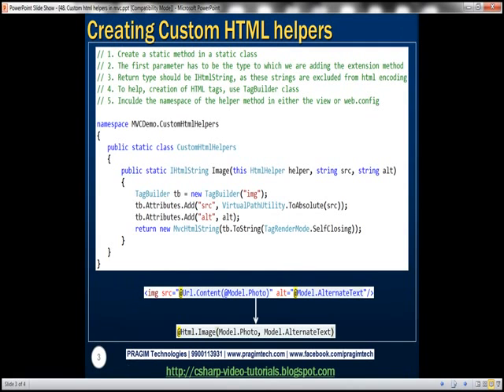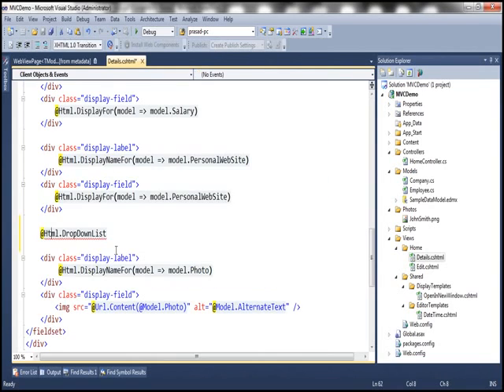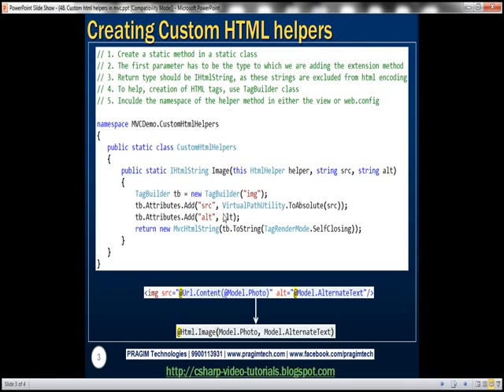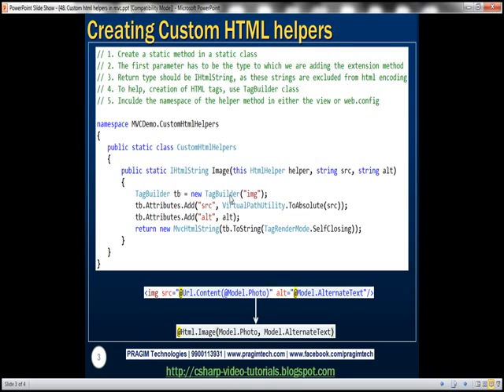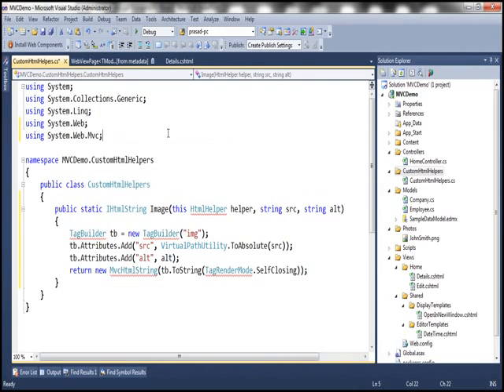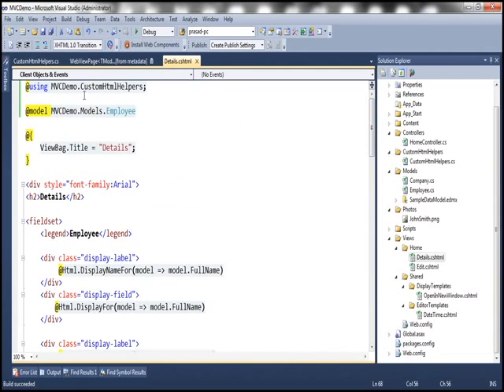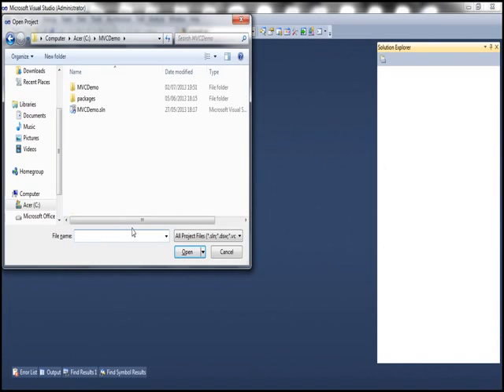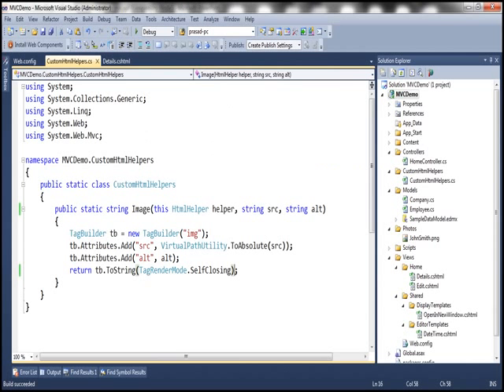Part 48 Custom html helpers in mvc